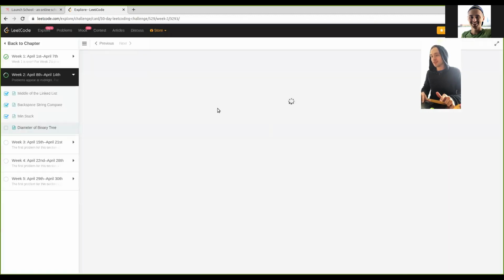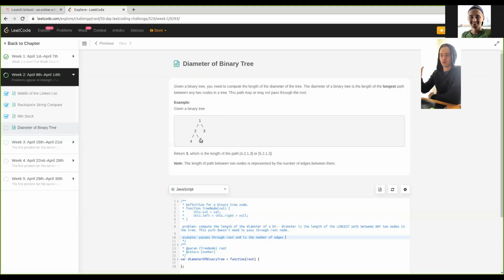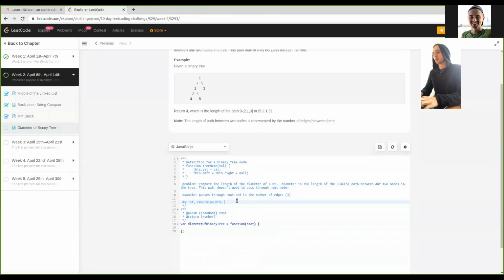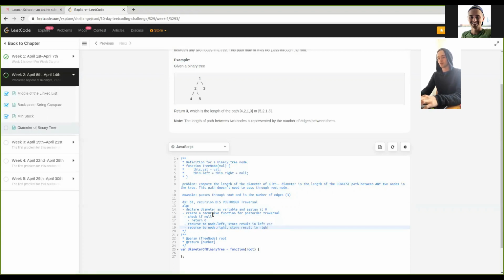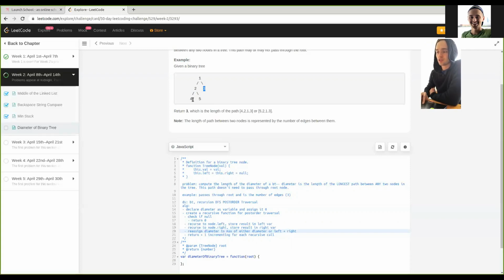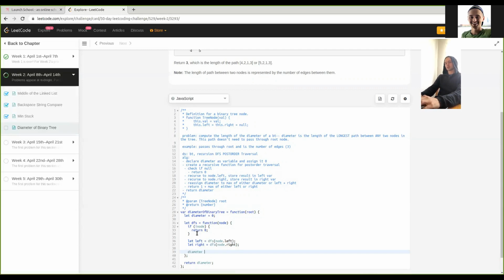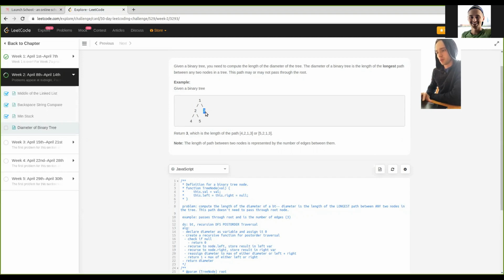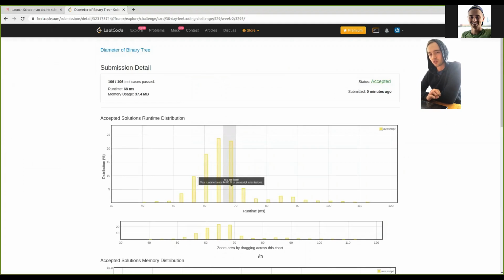30 Day LeetCode Challenge - Diameter of Binary Tree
Welcome to the 30 Day LeetCode Challenge. Today's question is Diameter of Binary Tree.